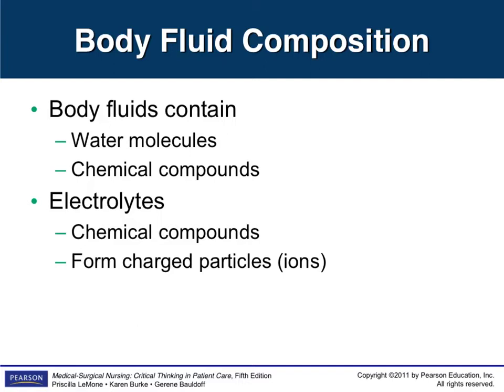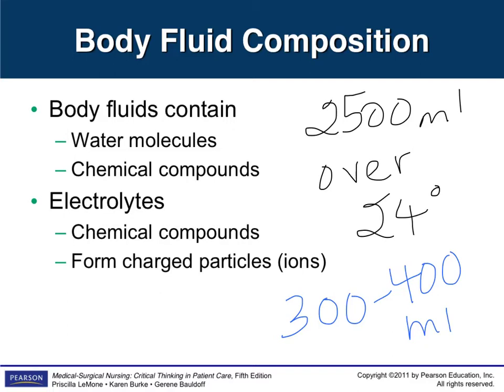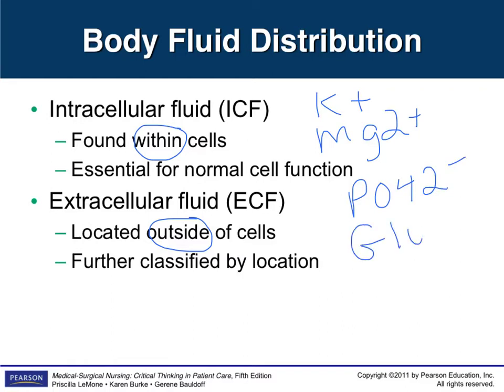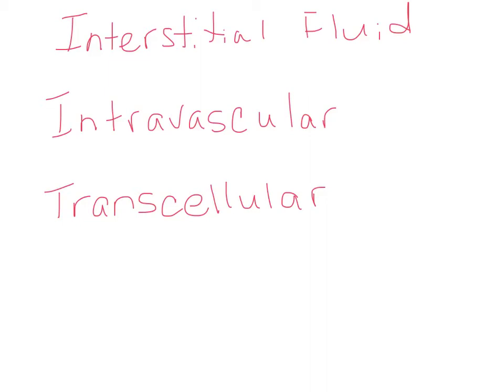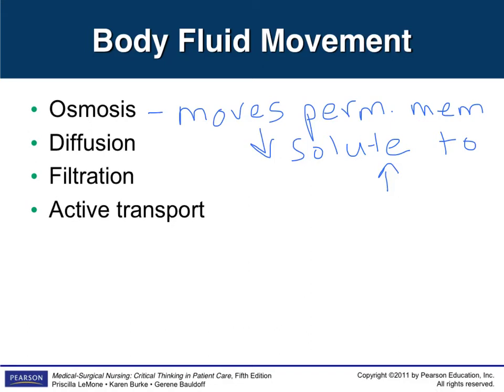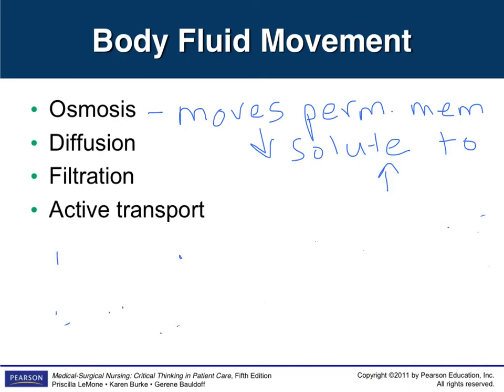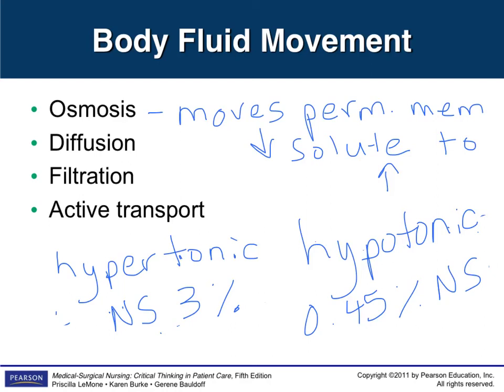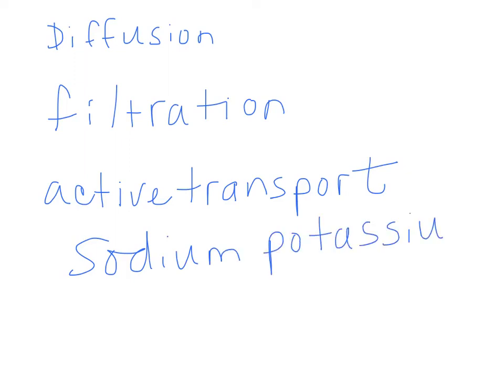NUR 226 ch 10 part 1